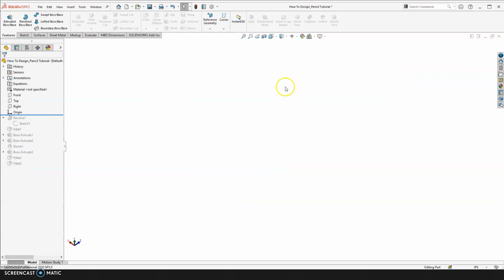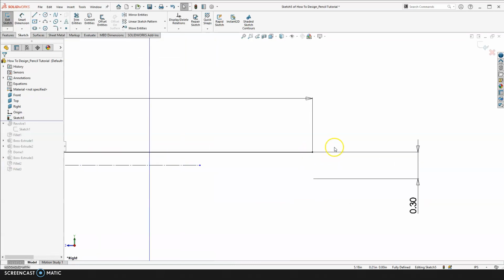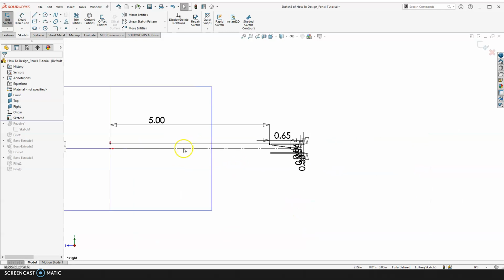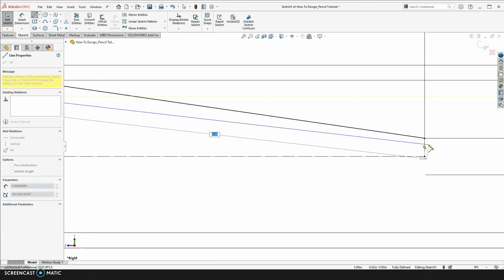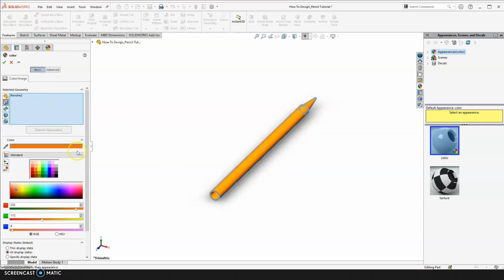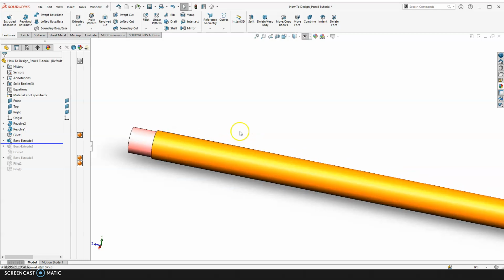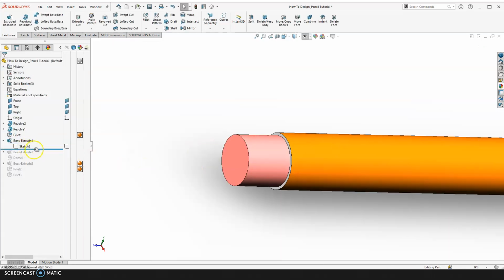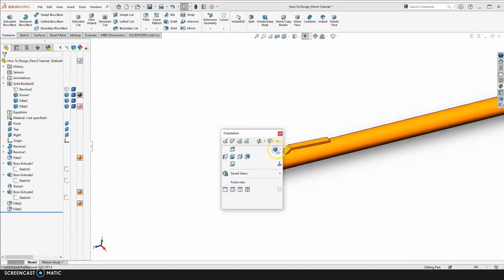Solidworks | How to Design a Pencil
In this video, you will learn how to use revolve features to make the profile of the part and revolve extrude feature and simple sketching techniques. This is a solidworks 2020 tutorial for beginners